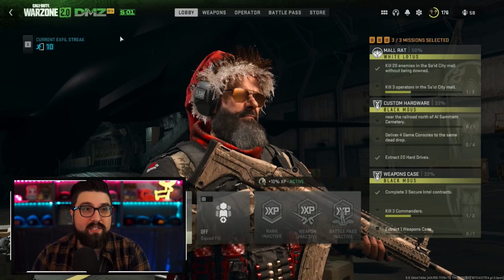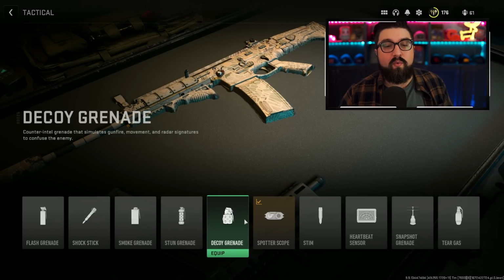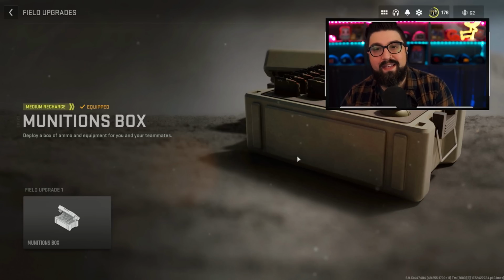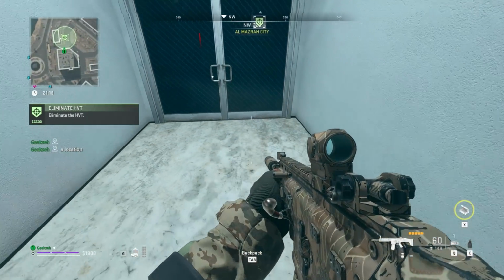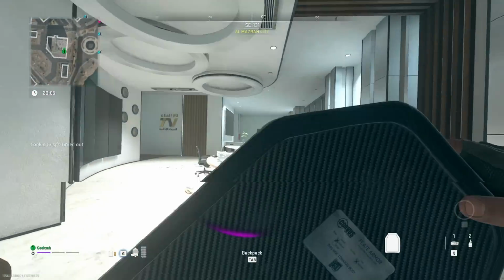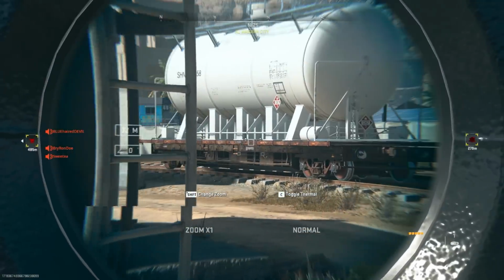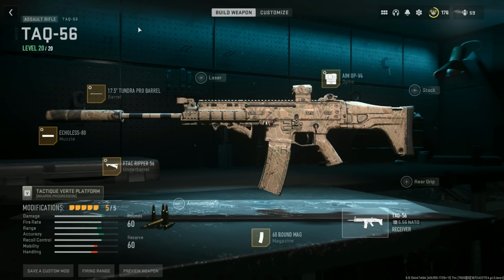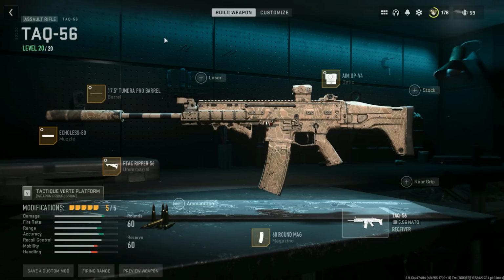DMZ 10 Perks Solo Tips and Tricks! MW2 DMZ Guide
MW2 DMZ solo challenge of getting 10 perks is so so difficult. So in this DMZ Tips and Tricks video I show you how i completed the DMZ solo with 10 perks and completing all the DMZ contracts while solo. If you are looking for a solo DMZ Guide look no further then this one!

00:00 What Are We Yelling About Today?
00:41 The Loadout
04:12 My Contract Choices
07:12 Make a Plan
08:47 Picking Vehicles
10:47 Misc Tip #1
11:40 Misc Tip #2
12:58 Gun Build
14:01 Outro